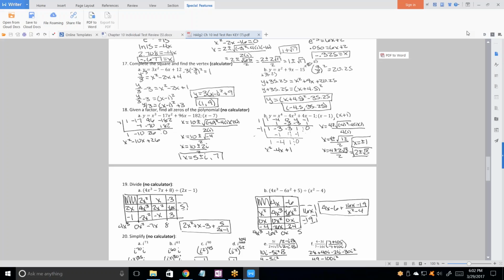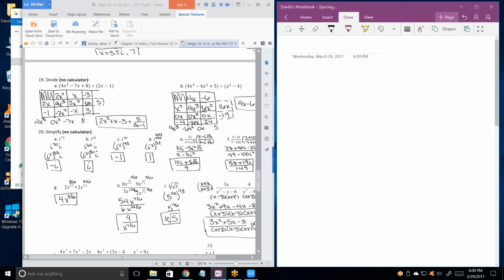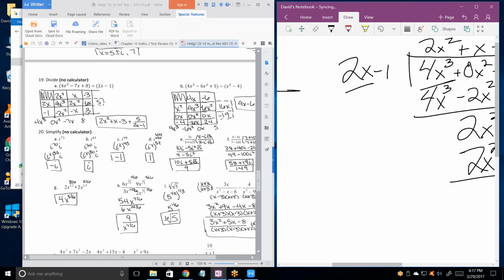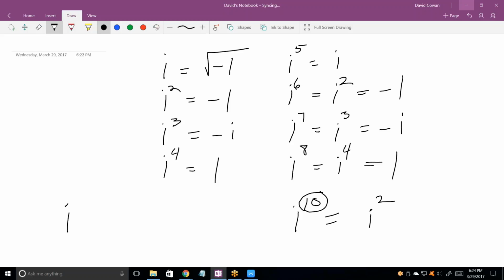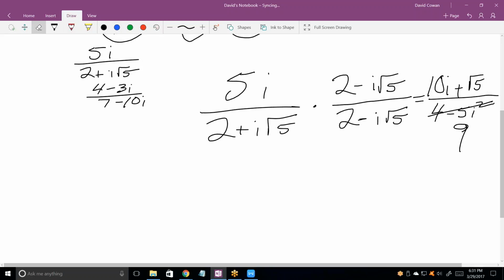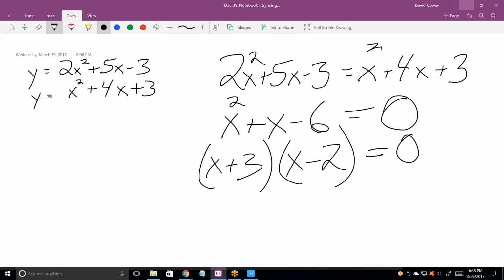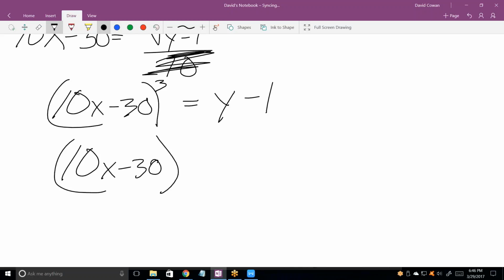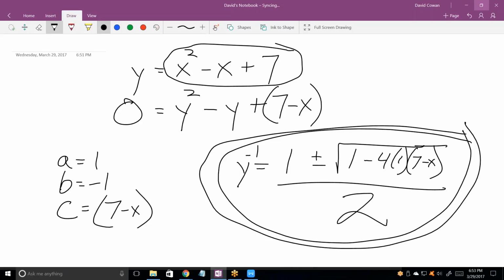Online Algebra 2 tutoring, NH032917